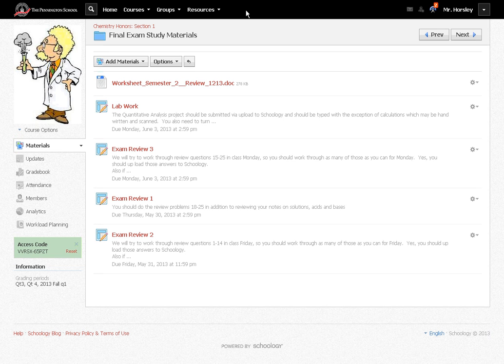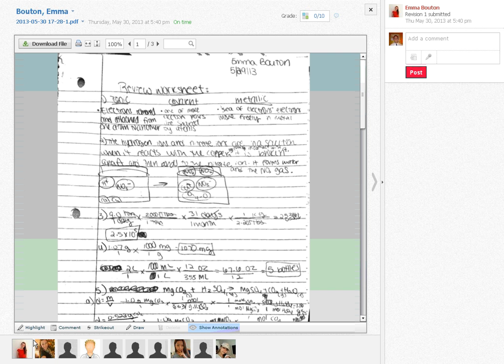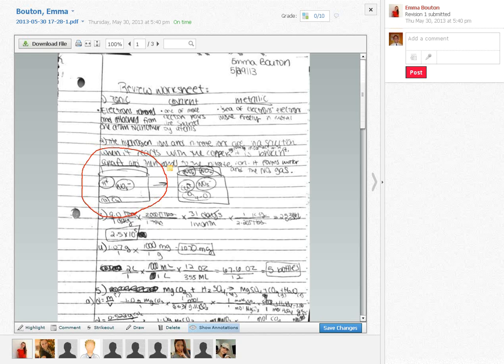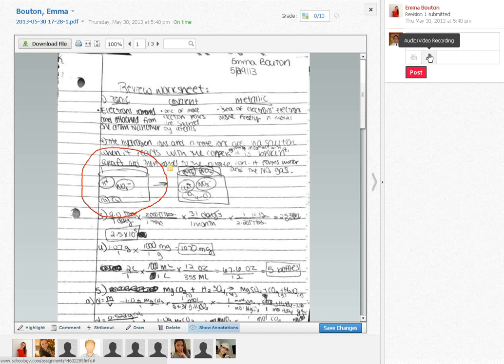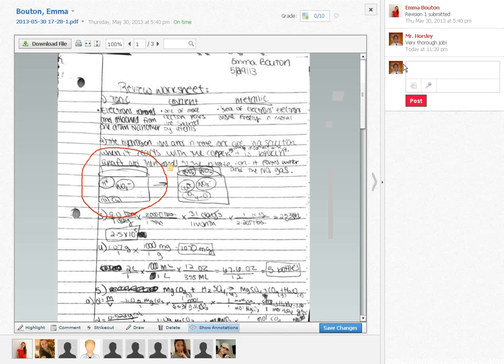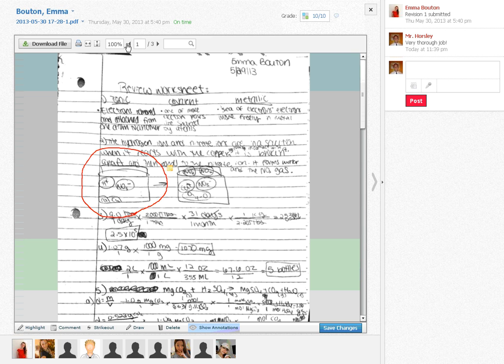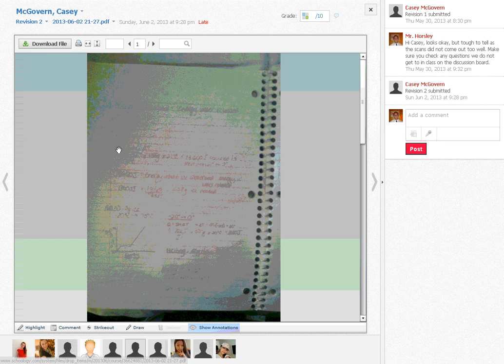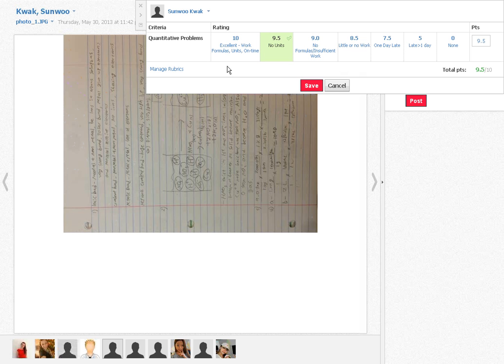Schoology Evaluating Student Submissions via Computer 3